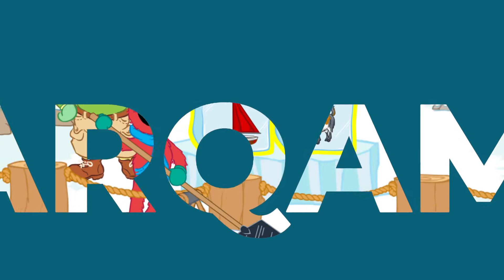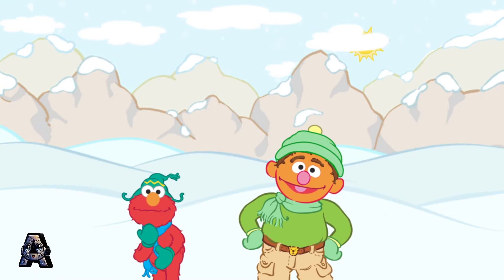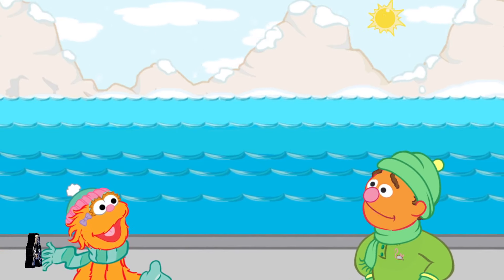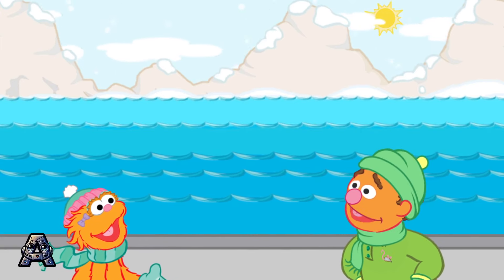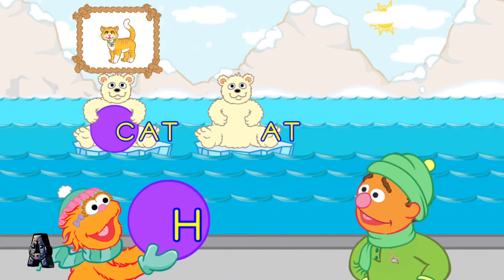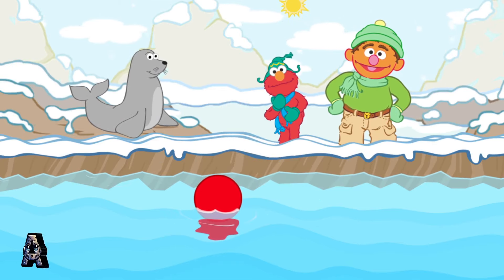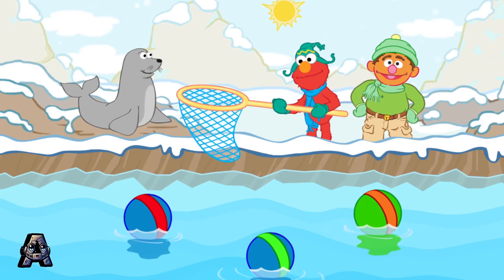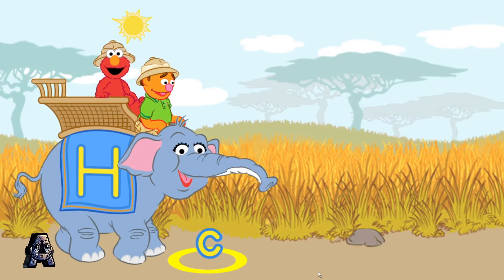Sesame Street Games Games and Stories Episodes 232